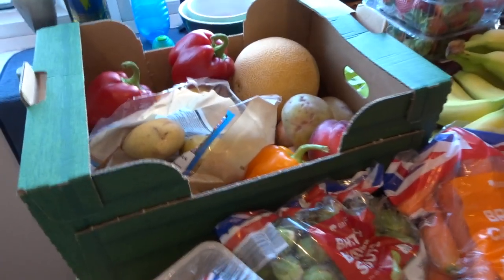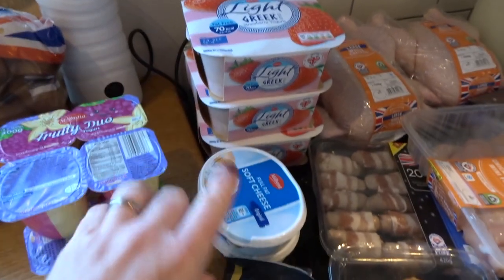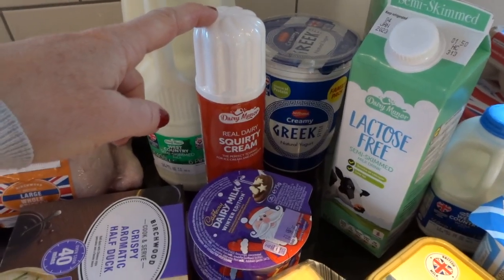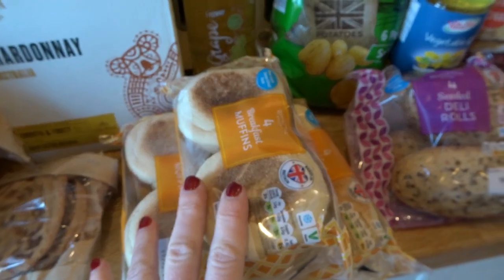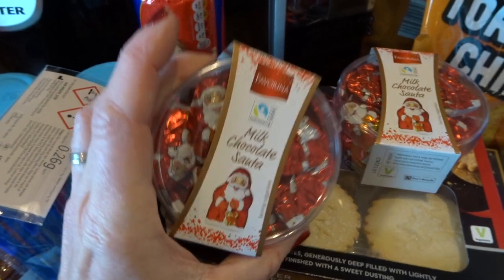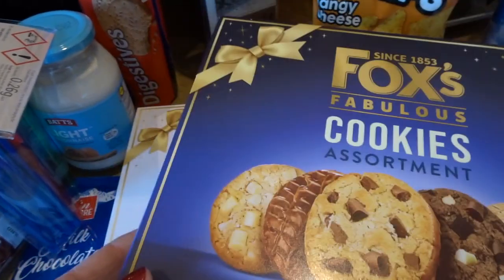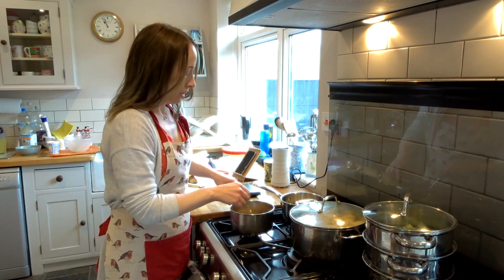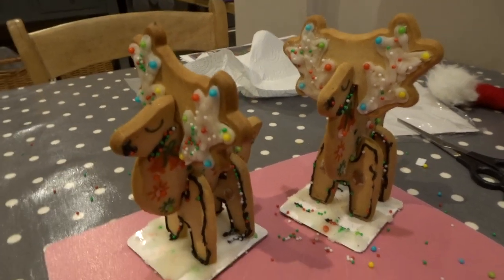Christmas Food Haul and Prep | Finishing Touches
In this video I am sharing my Christmas food haul as I am preparing for an early festive meal to celebrate my son's birthday. I am also sharing some finishing touches to our decorating with some homemade crafts. Thank you all so much for your support this year. Wishing you all the happiest Christmas and new year xxx

Facebook: Living an Organised Life @DeborahLAOL